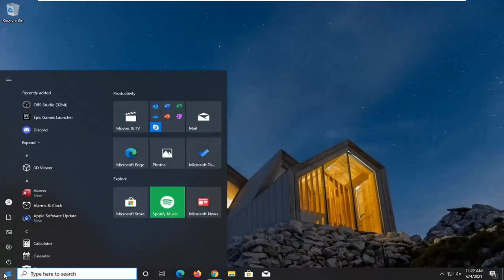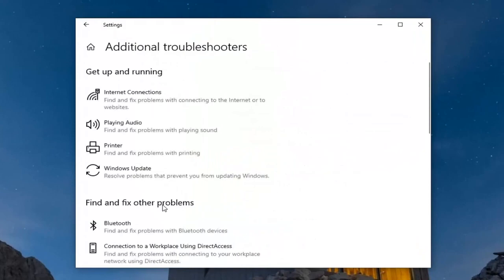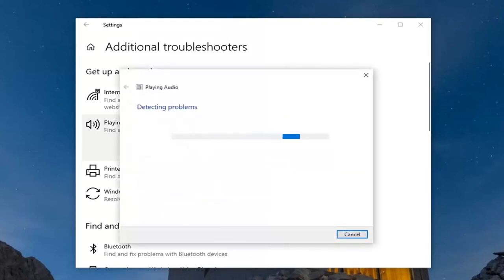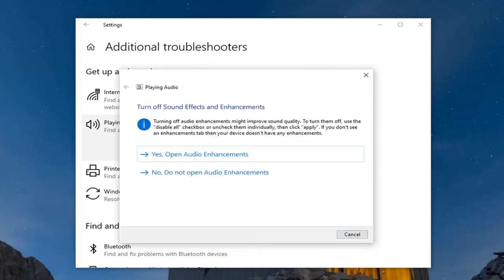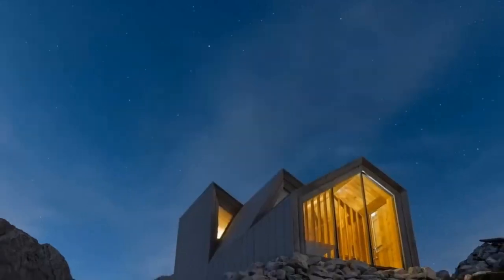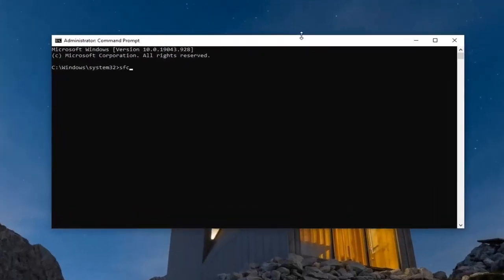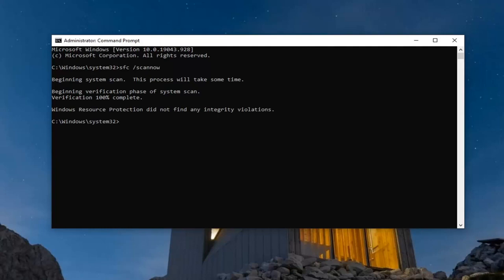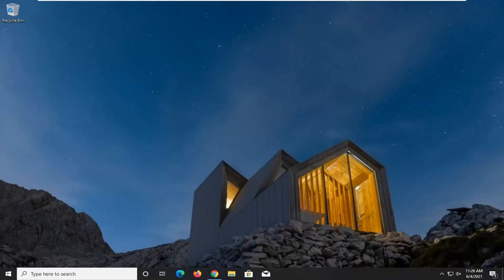How to Fix Audio Sound Problem Not Working on Windows 10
While hardware problems are sometimes to blame for sound failures, software is most often the culprit. Big Windows 10 updates add lots of new features, for example, but they can also add new problems. The patch can conflict with older audio drivers or with your sound card manufacturer's software.